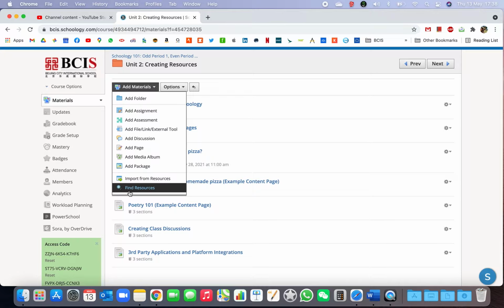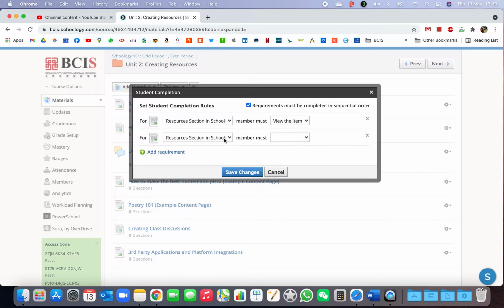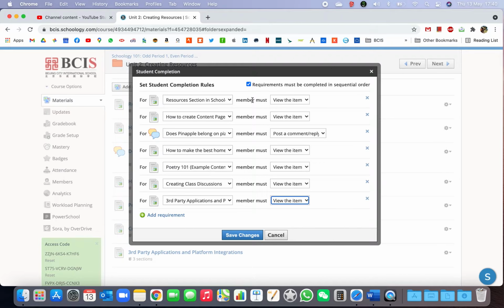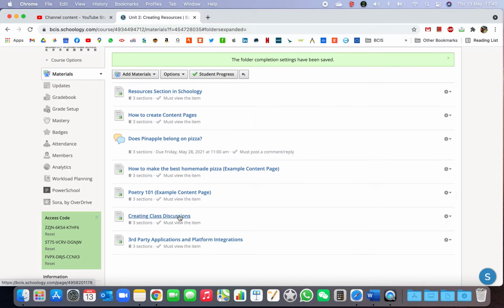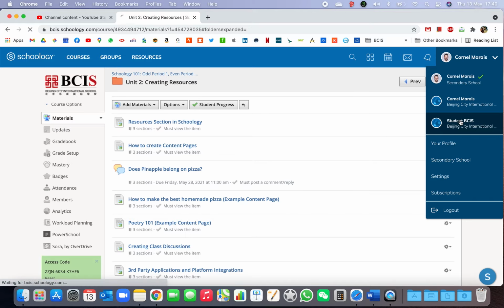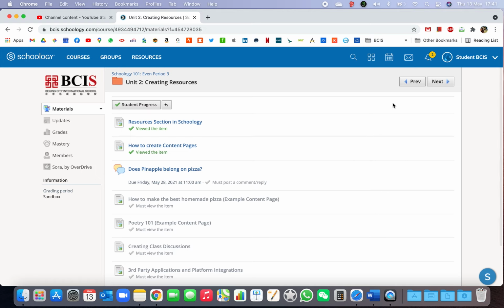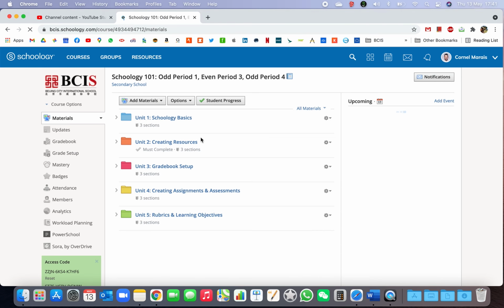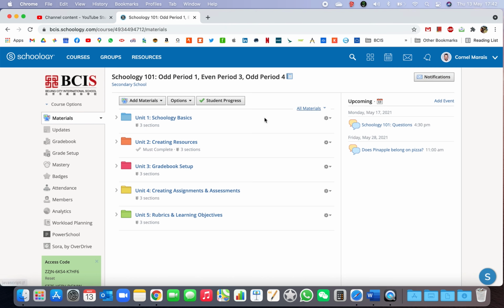BCIS: Student Completion Function in Schoology